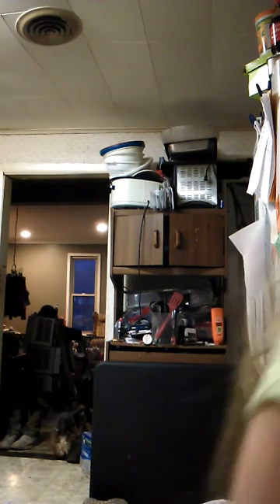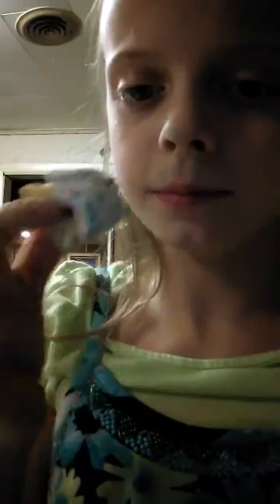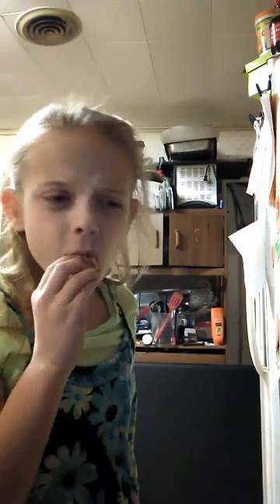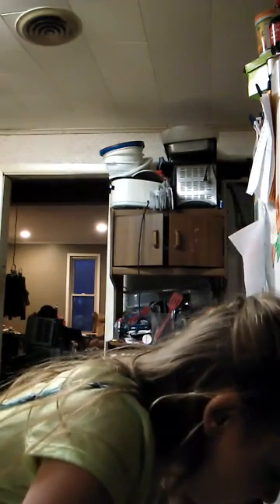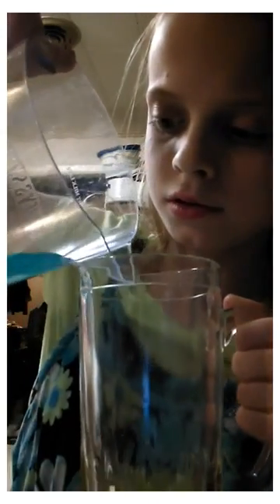Pretzels and nasty stuff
Comment what to do next